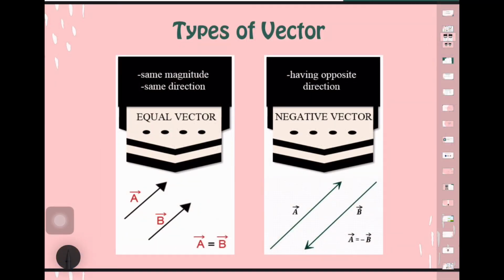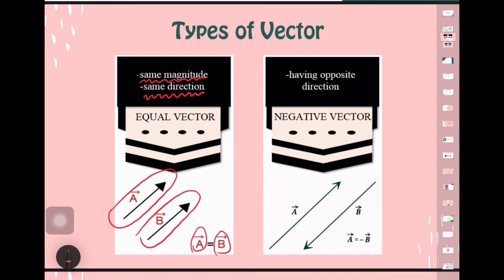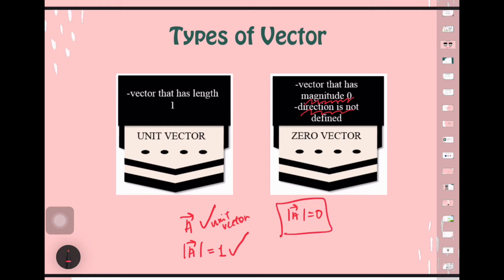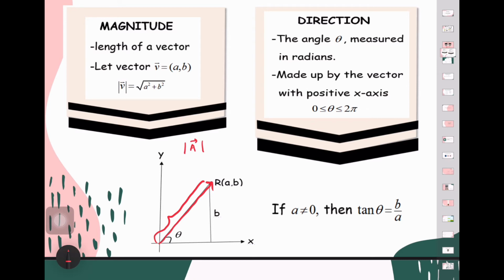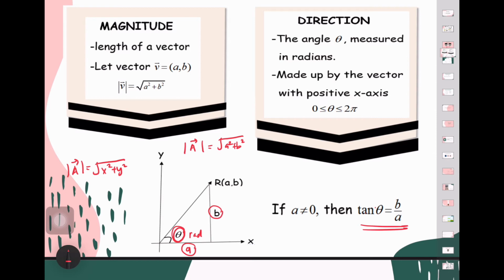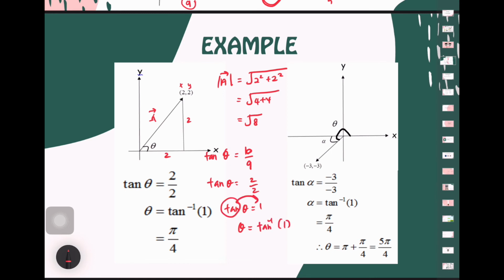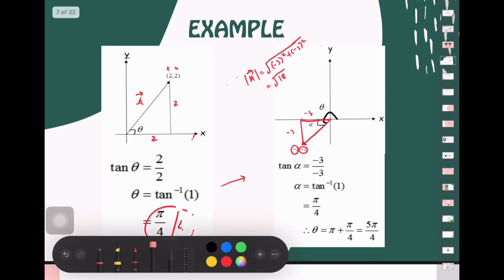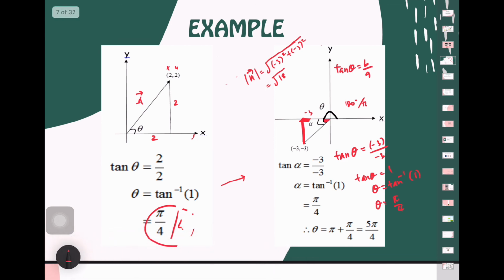MAT285: Vector Algebra (Introduction Part 2)